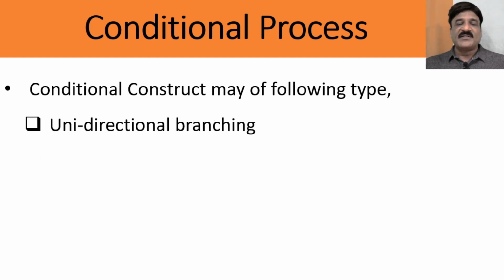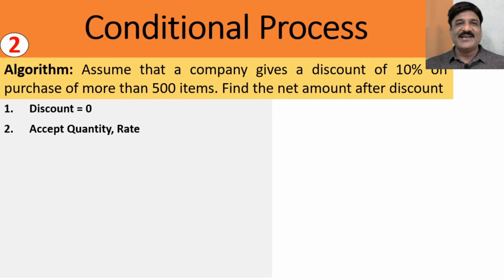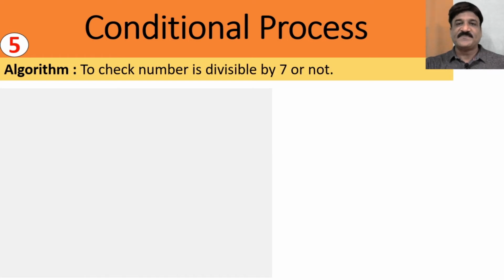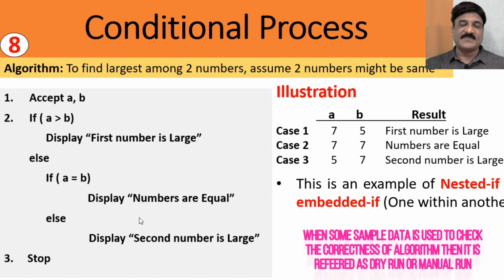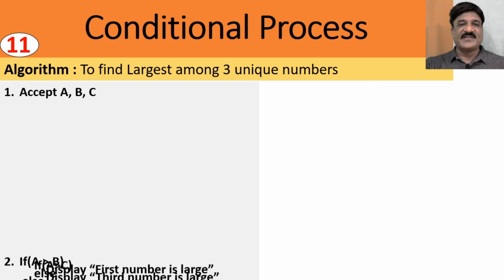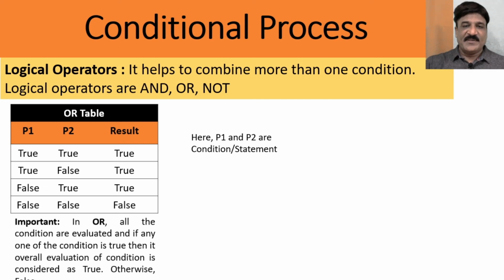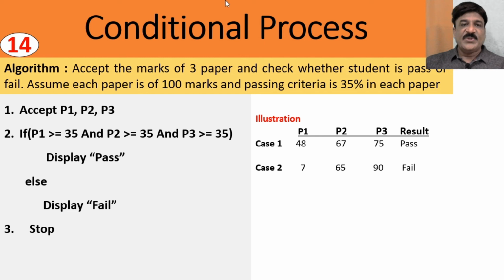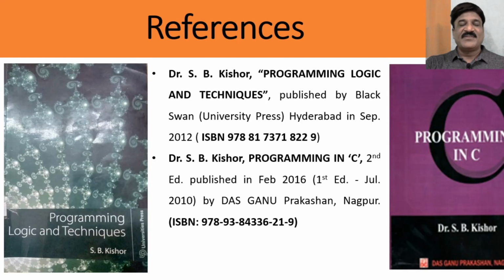3. Algorithm – Conditional Process –I ( Programming Logic and Techniques )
In this video, you will learn, how to write an algorithm in which one needs to specify a certain condition. A condition or comparison can be made using a relational operator. One also learn how to combine more than one condition using Logical operators. And will get the exposure of One and Two-way branching statements.
In short, you will learn
• Conditional Process
• Operator
    Relational/Comparison Operators
     Logical Operators
• Conditional Statement If
     Uni-directional (One-Way) branching
     Bi-directional (Two-Way) branching
     Dry Run or Manual run
     Nested-if